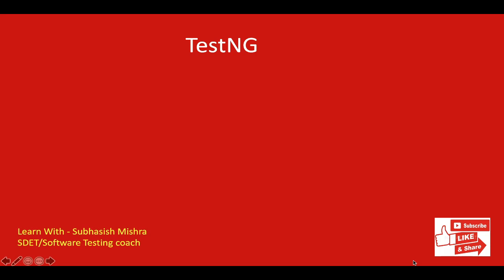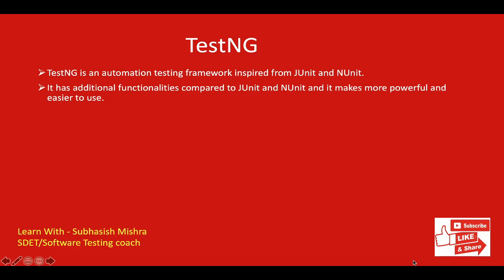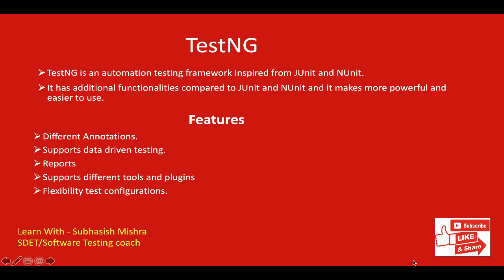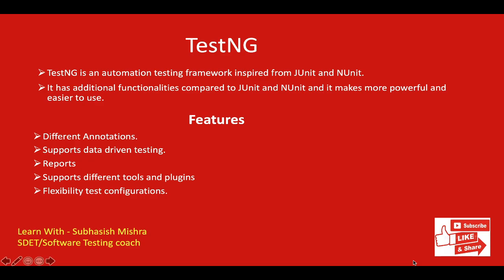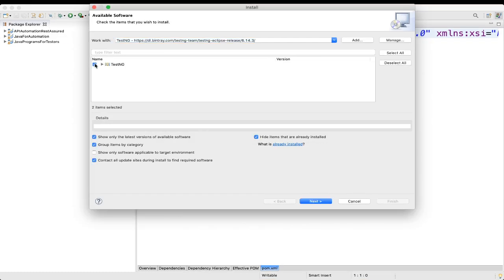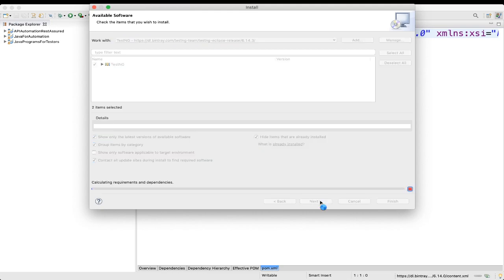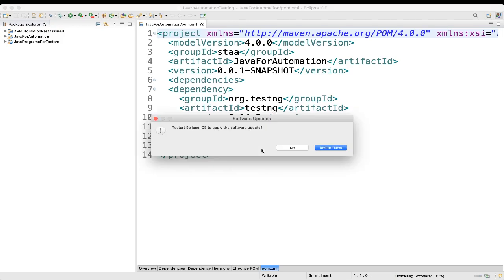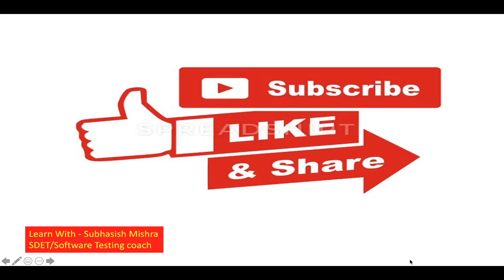01 - What isTestNG and How to Install it in Eclipse ?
1. What is a TestNG
2. Features of TestNG
3. How to add maven dependency for TestNG?
4. How to install TestNG in eclipse